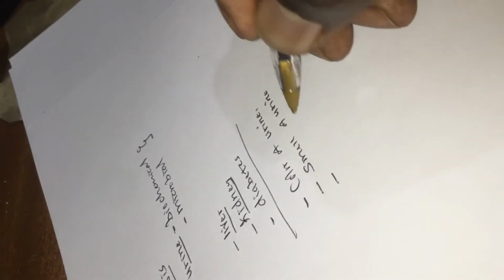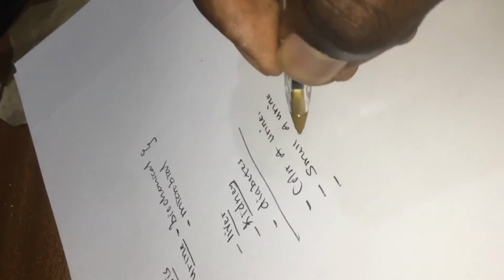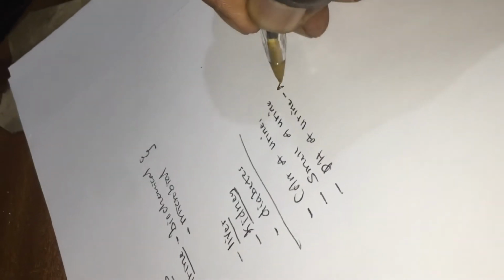Interpretation of urinalysis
Urine tests and interpretation